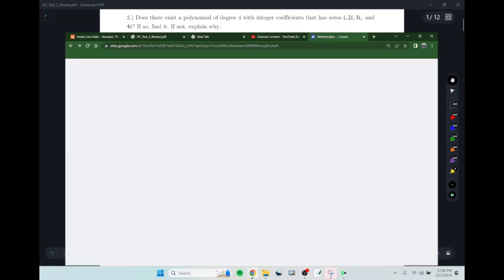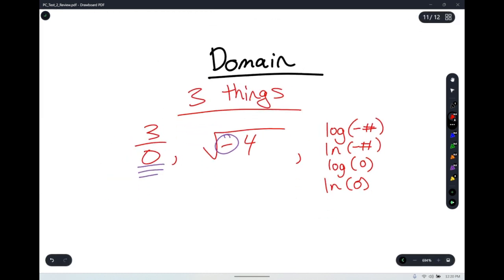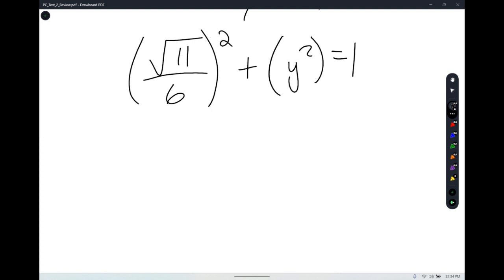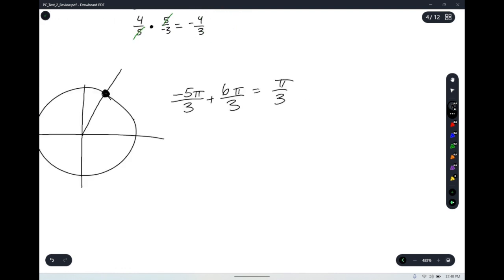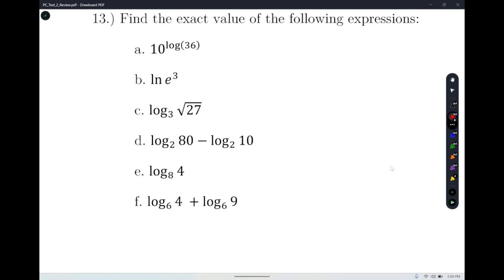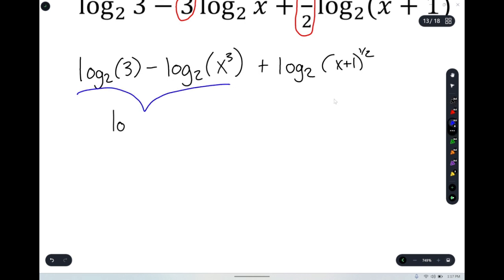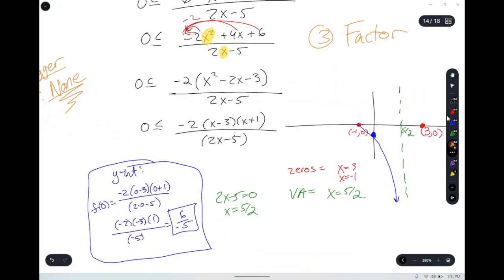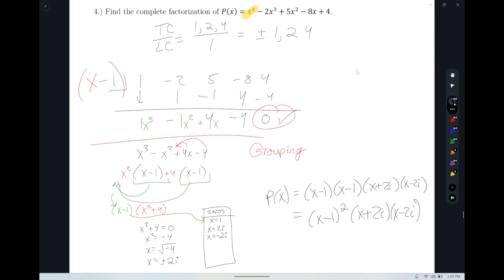Test 2 Review Part 2